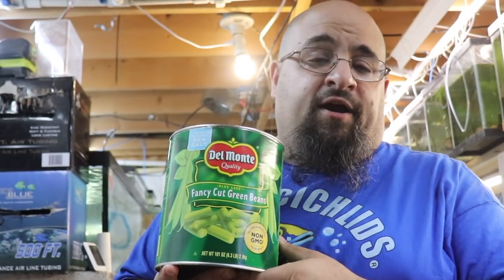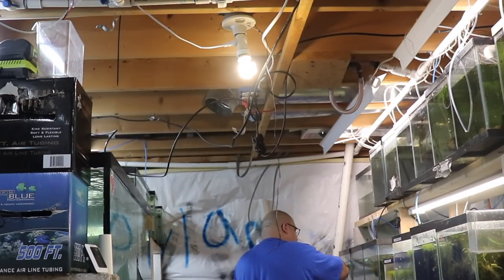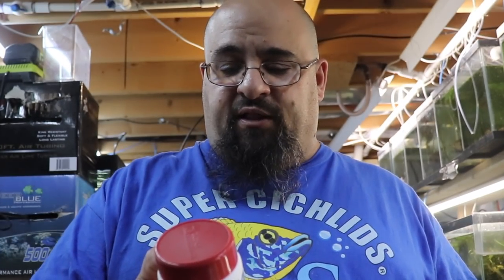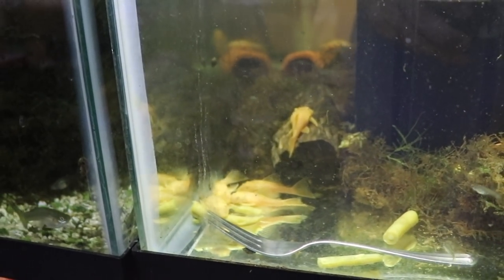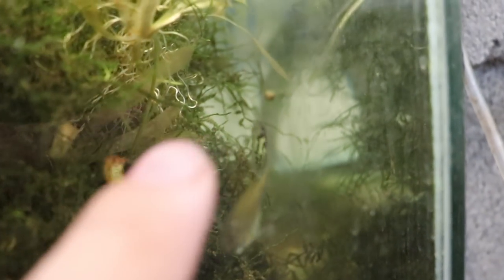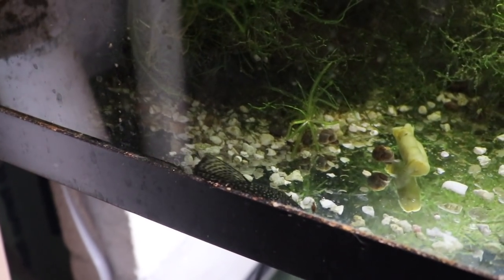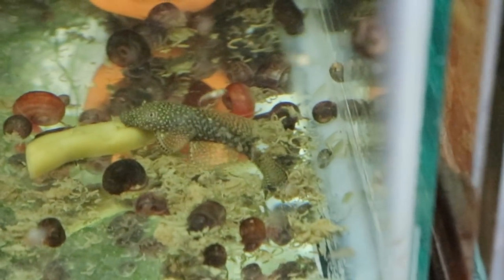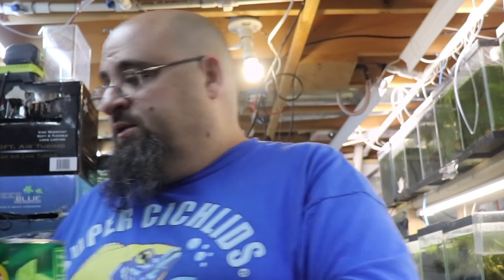How to feed Plecos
How to feed plecos. See what I feed my Ancistrus plecostomus in my fish room. What kinds of fresh veggies can you feed your pleco. plus many different commercial foods. Bristlenose plecos eat a wide variety of food.

Seachem Prime

Seachem Safe

Prazi Pro

Ich X